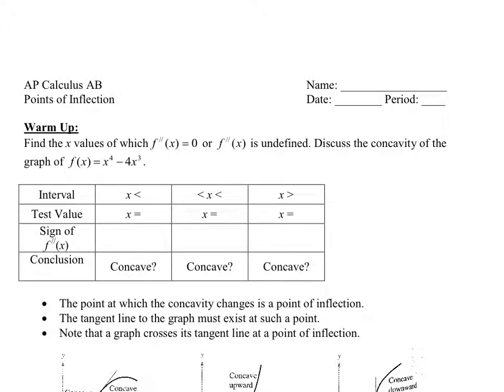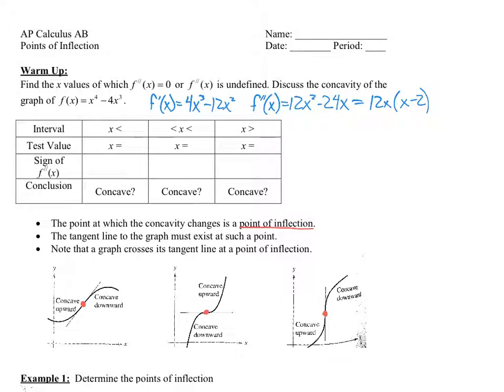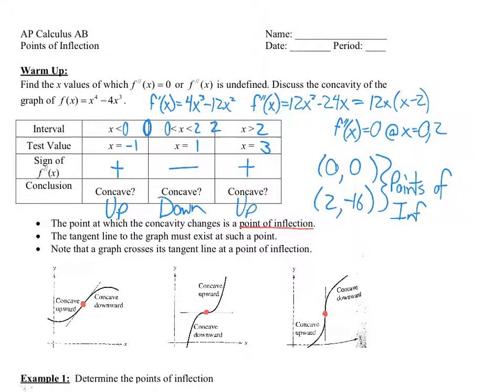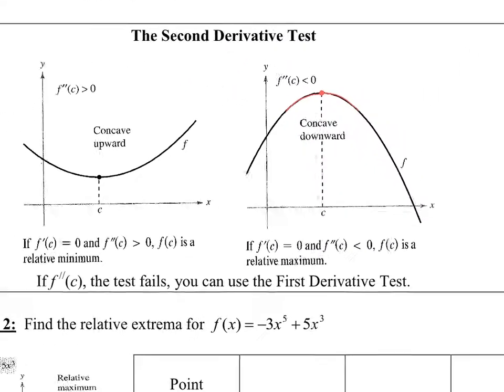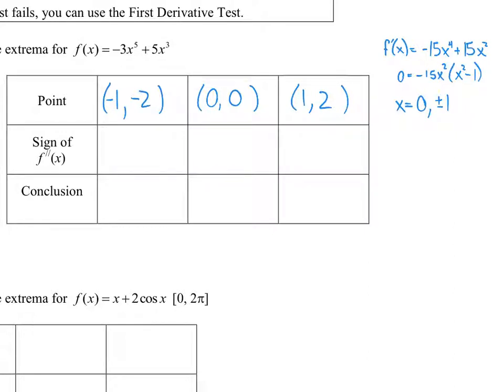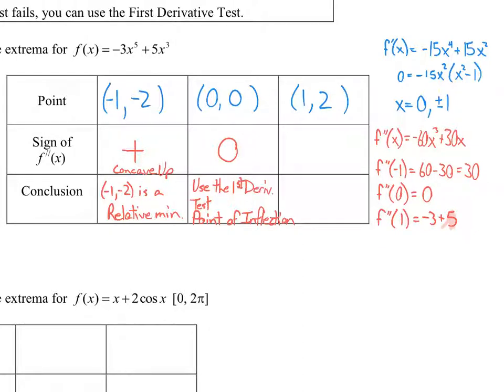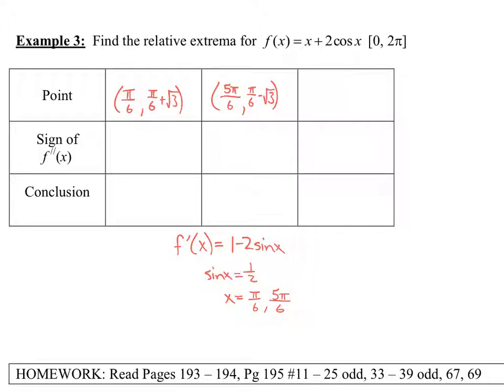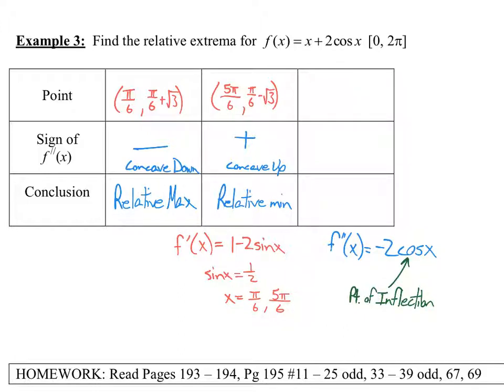AP Calc AB L30-Points of Inflection and the Second Derivative Te